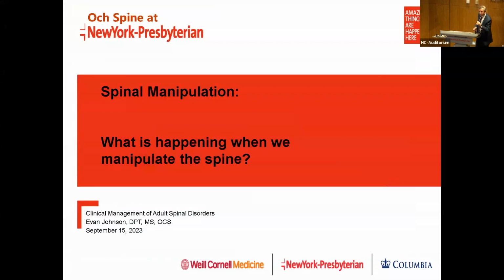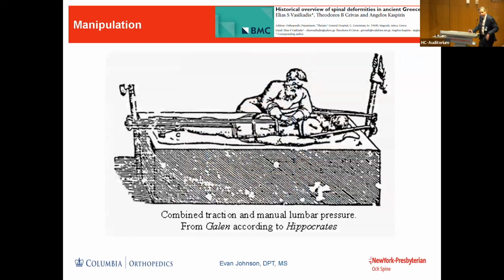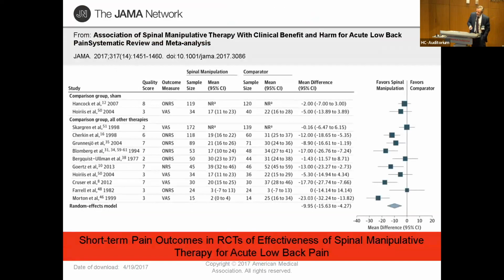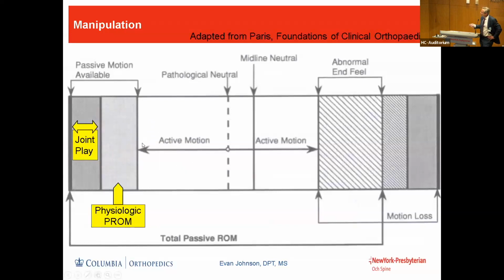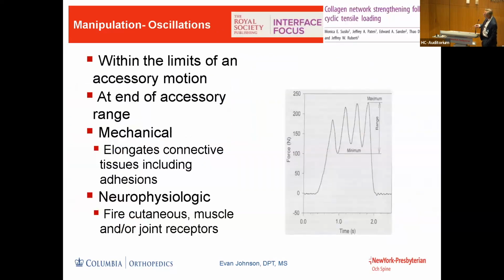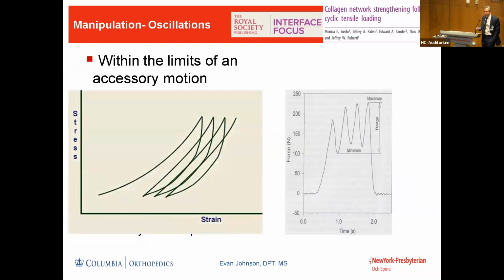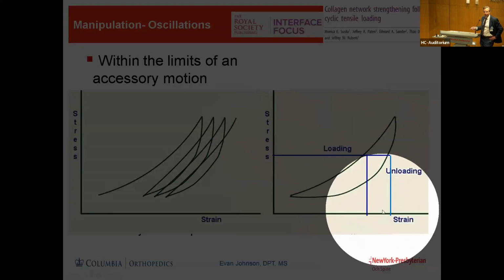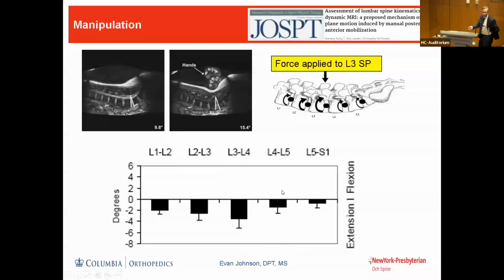Evan Johnson - Clinical Management of Adult Spinal Care Clip 2a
Columbia Orthopedics / New York-Presbyterian Och Spine Conference: "Clinical Management of Adult Spinal Disorders: Current Concepts and What the Future Holds"
Conference held on Sept. 15, 2023
Dr. Evan Johnson, DPT, MS, OCS and Director of Och Spine Care Outpatient Physical Therapy; Dr. Ronald Lehman, Professor of Orthopedic Surgery and Director,  Adult & Pediatric Spine Fellowship. This symposium provided physicians, physical therapists, nurses, and other healthcare professionals an update on the most current evaluation and treatment techniques for various spinal disorders.